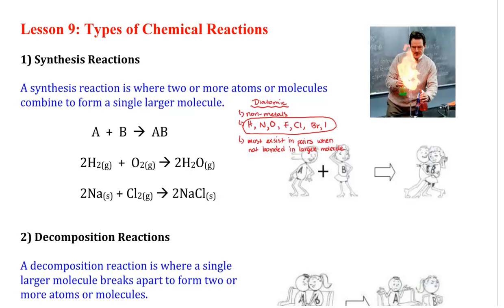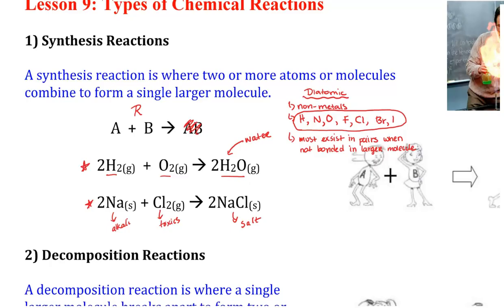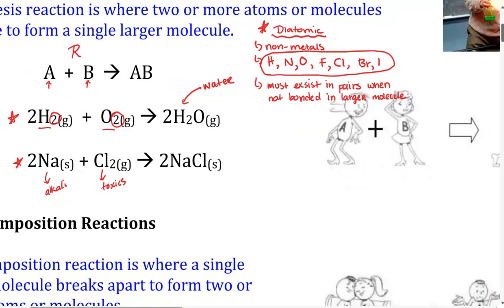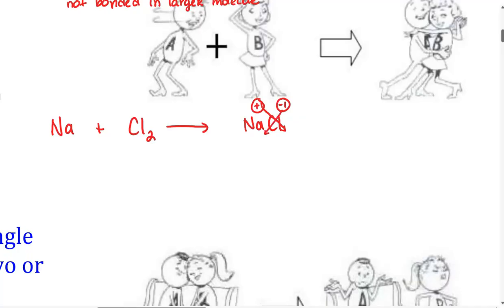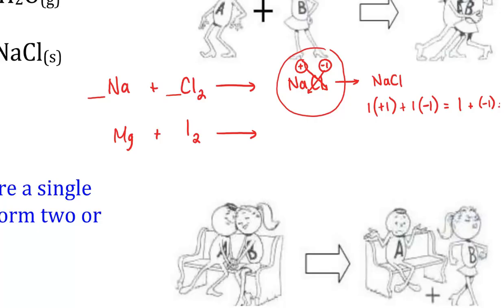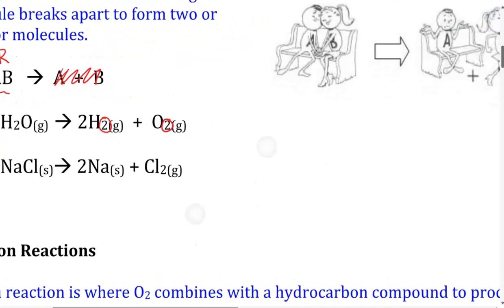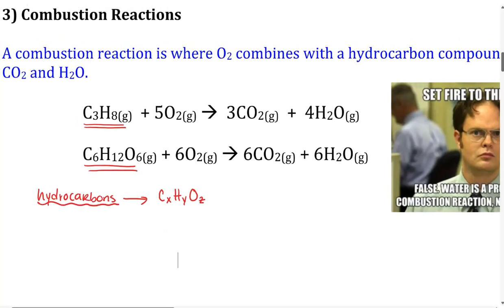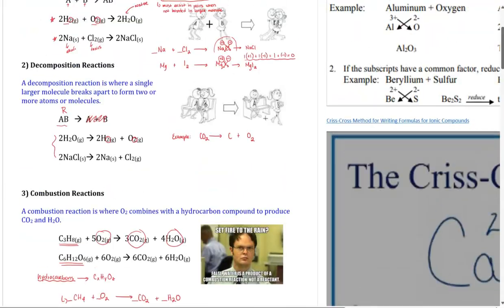Predicting the Products: Synthesis, Decomposition, Combustion